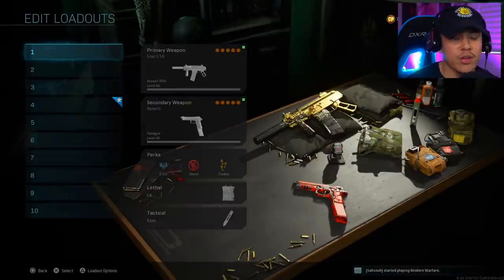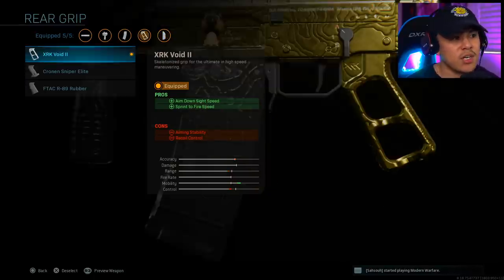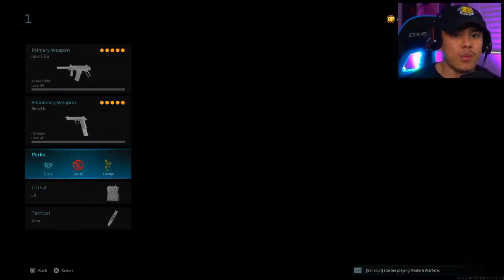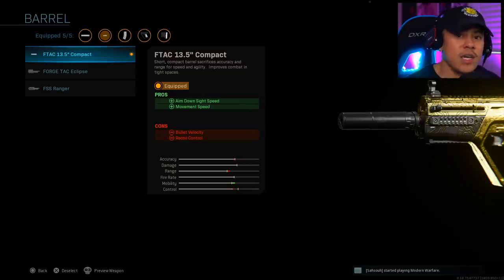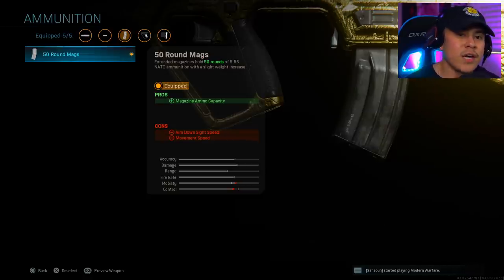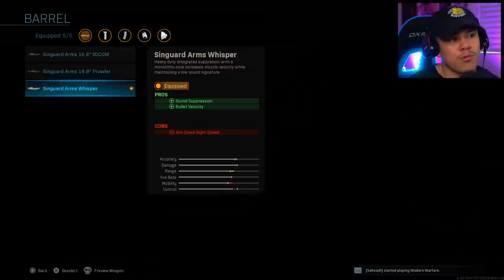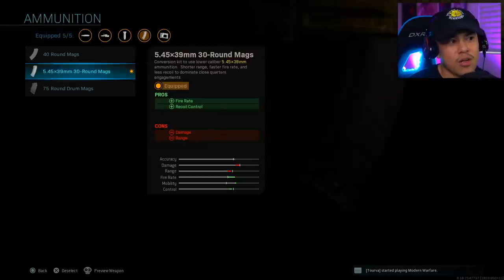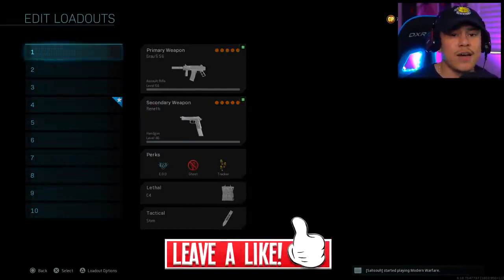TOP 10 BEST CLASS SETUPS IN SEASON 3! | Modern Warfare Best Class Setup (COD MW Best Classes)